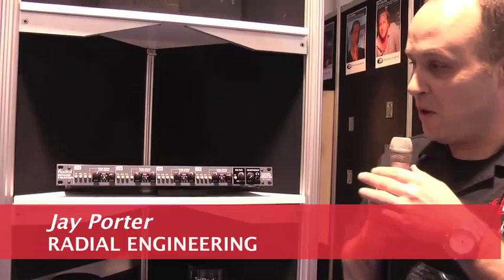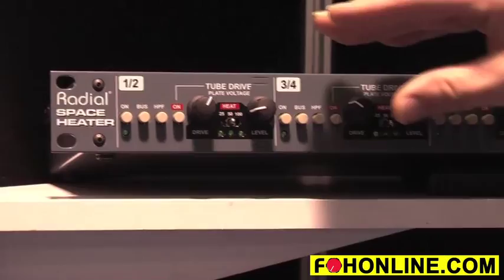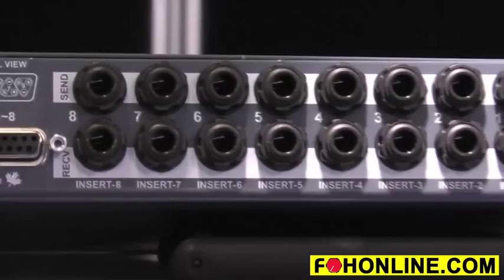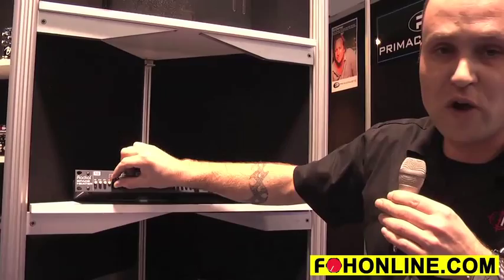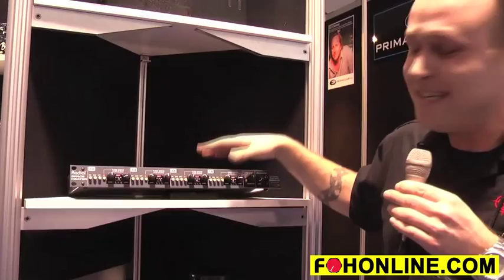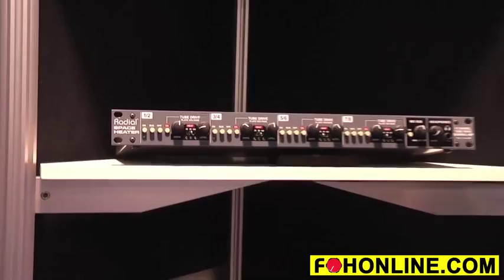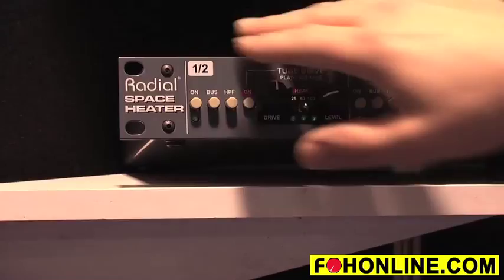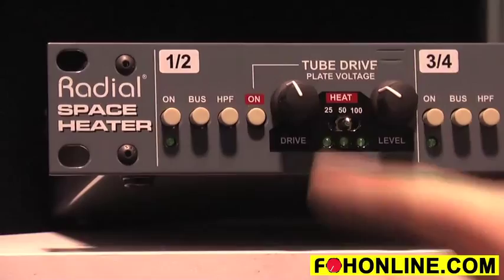Space Heater from Radial Engineering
New from Radial Engineering at Winter NAMM 2014 is the Space Heater, a combination 8-channel tube warmth/saturation device and/or stereo summing box. The company's Jay Porter walks us through all the features and functions in this exclusive video for FRONT of HOUSE magazine editor George Petersen.